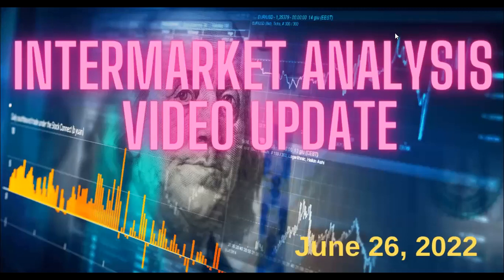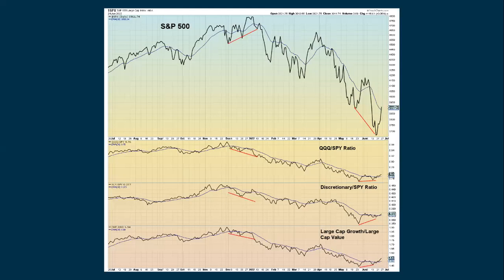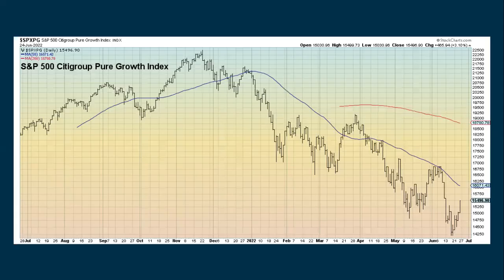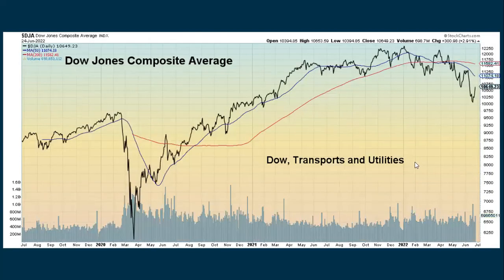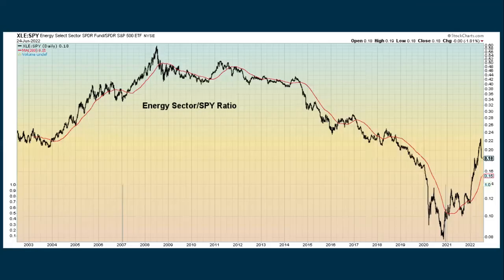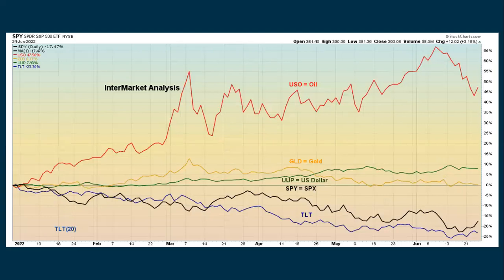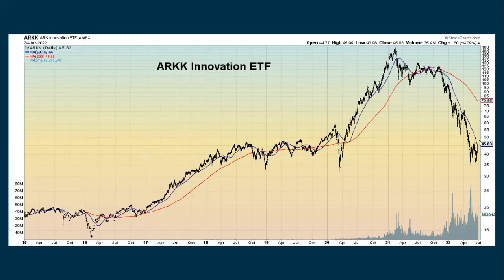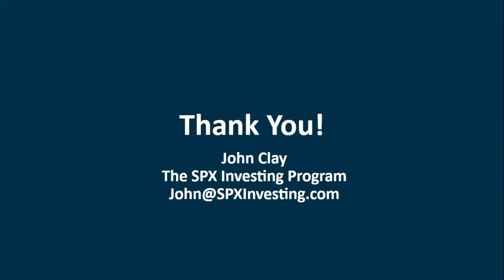Intermarket Analysis Video Update for Monday, June 27, 2022.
Periodically, a video is prepared which analyzes and evaluates current market conditions using InterMarket Analysis. These videos are prepared on an as needed basis, but usually at least once per week.